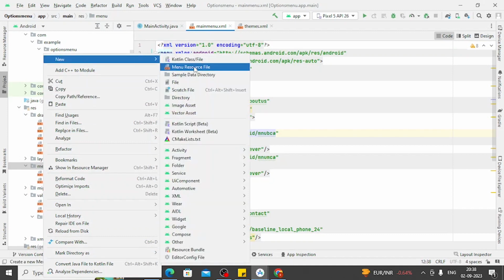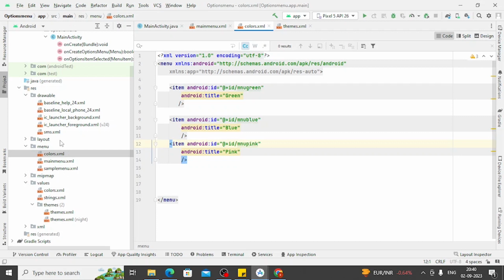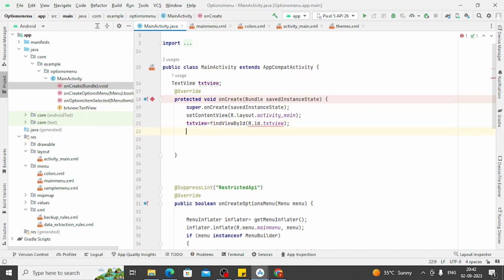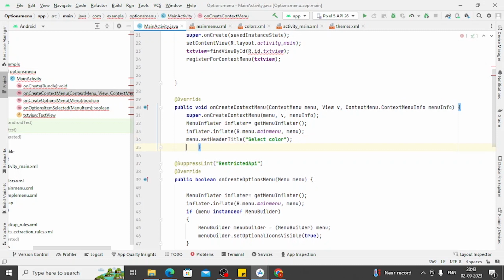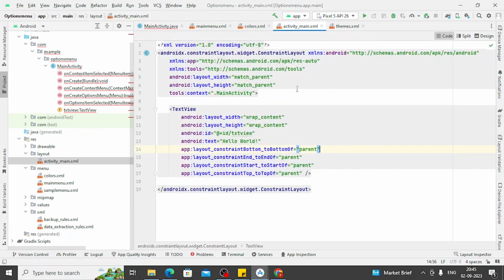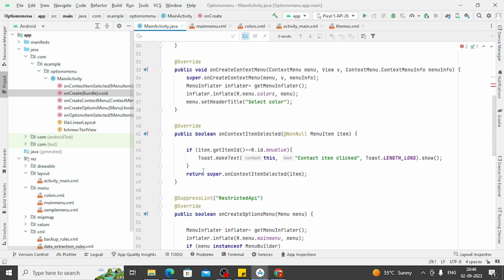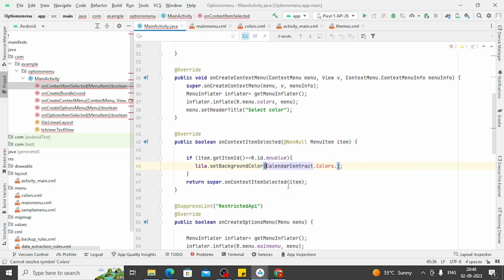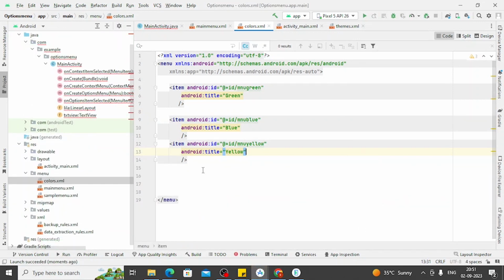Android Application Development | Module 3 Lecture 4 | Context Menu